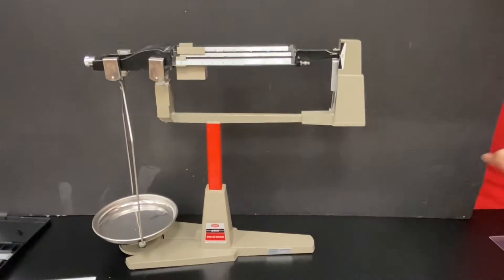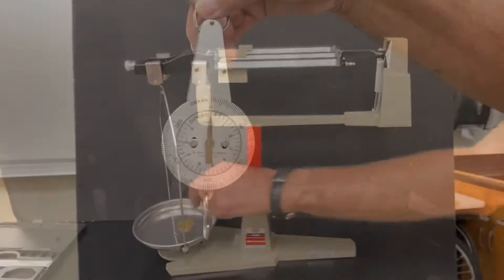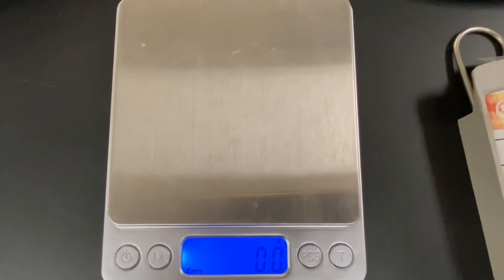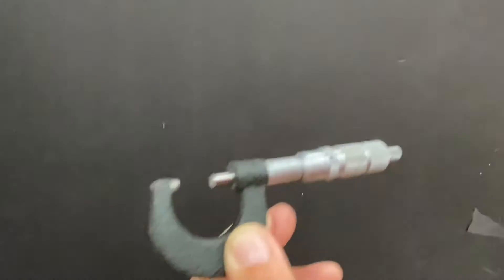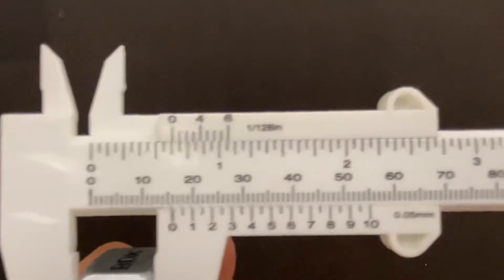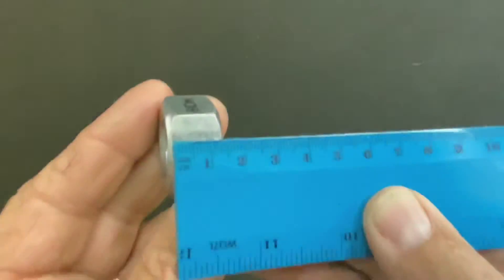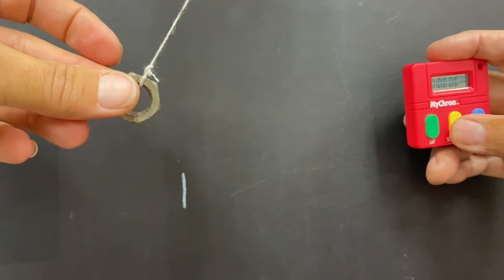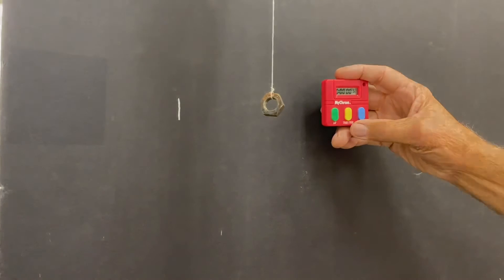Introduction to Standard Measuring Devices in Cuesta Physics Lab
Standard measuring devices for mass, length, and time used in Cuesta physics lab explained/shown here.